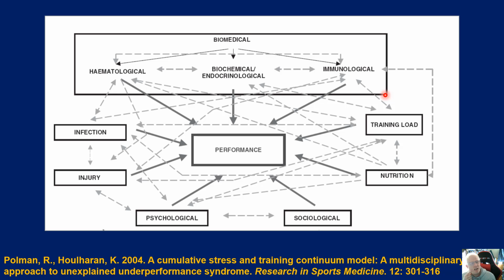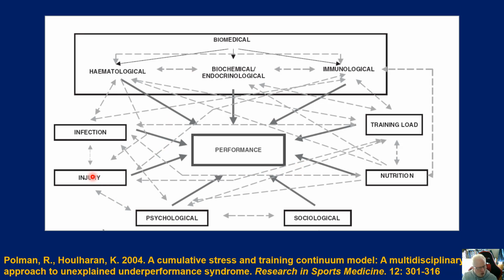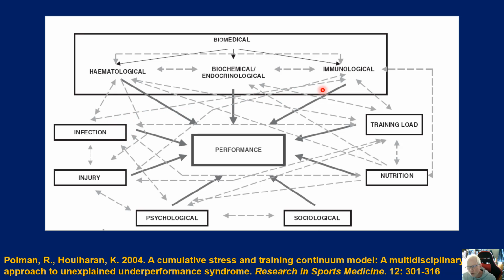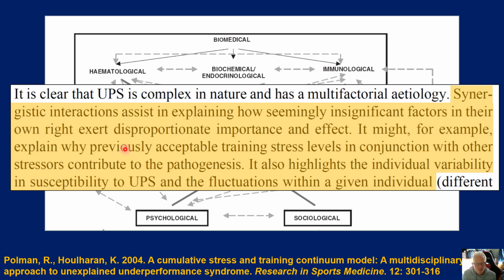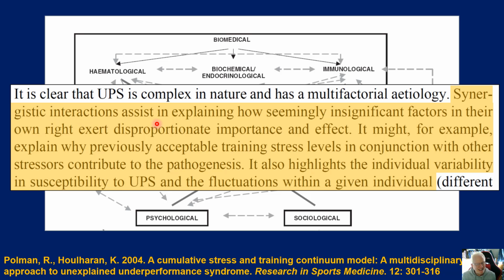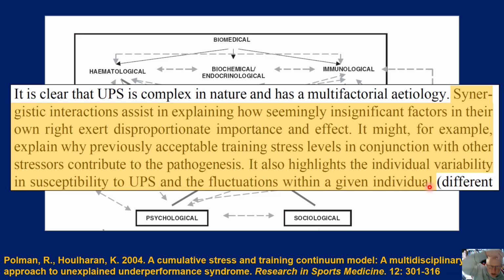Complexity of Underperformance Syndrome